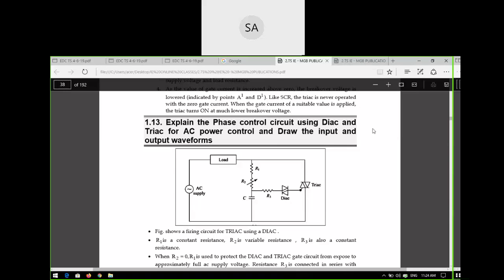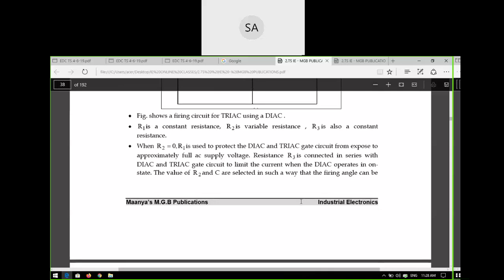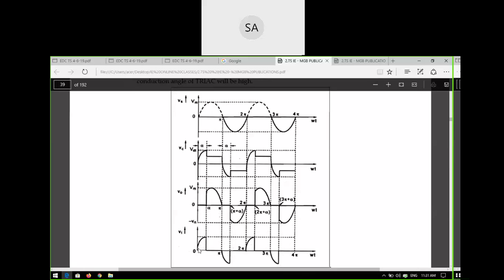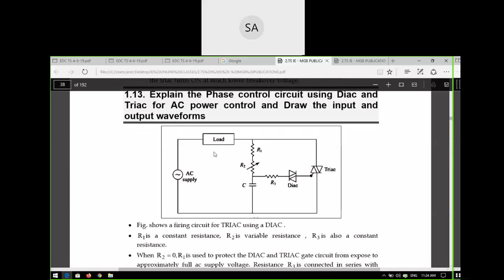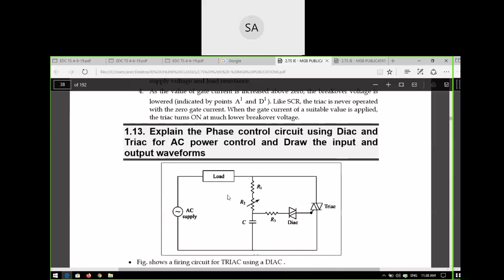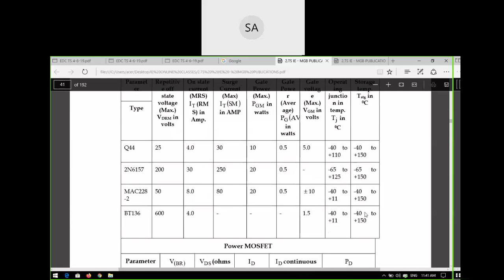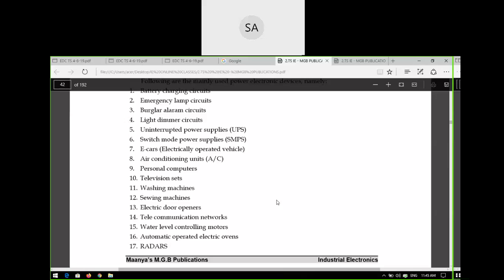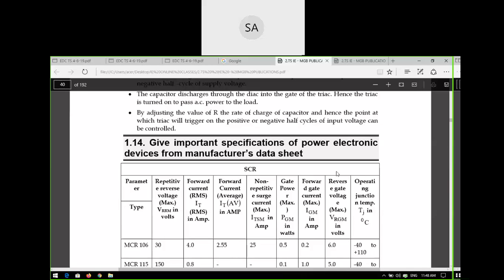phase control circuit using DIAC and TRIAC for ac power control,input & output waveforms 2021 01 06